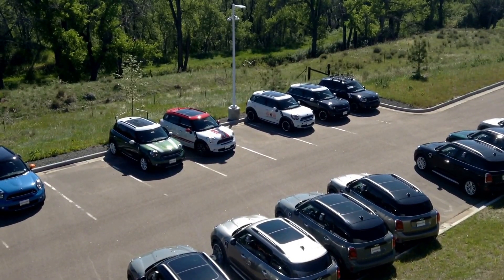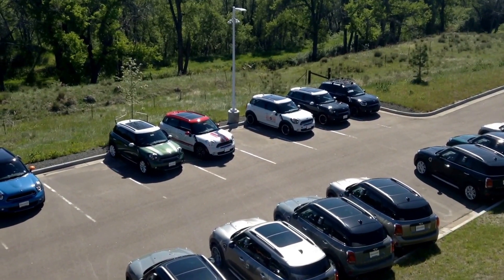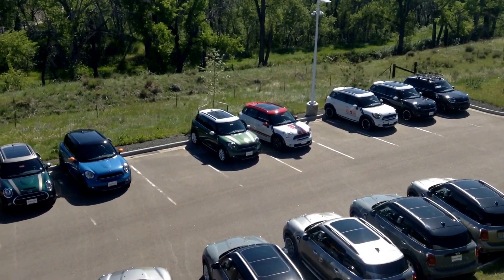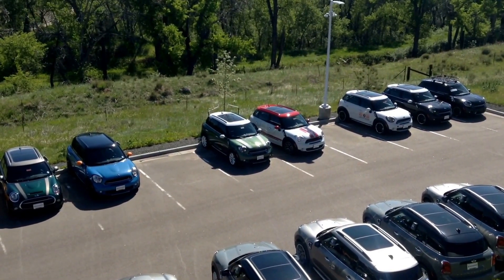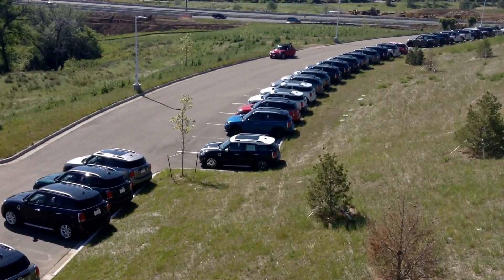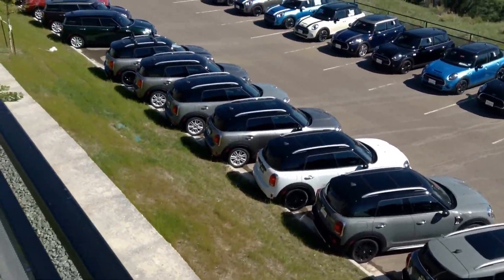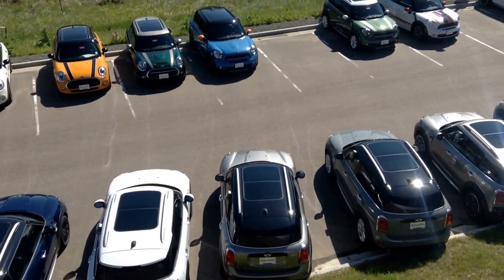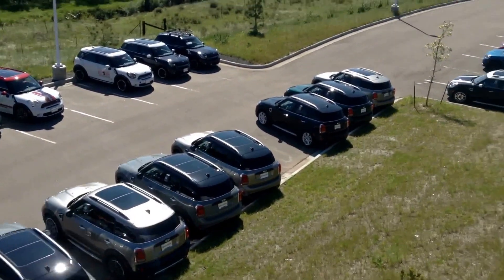Marty 2016 countryman 5/29